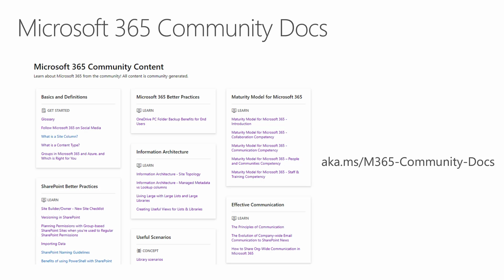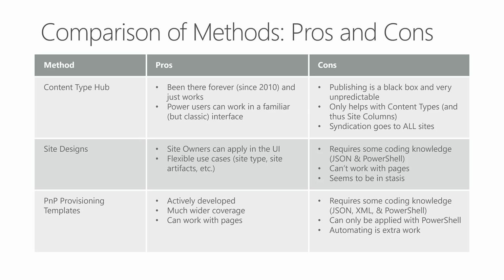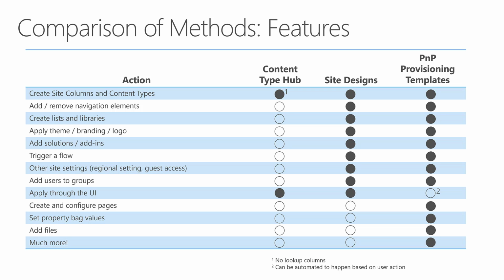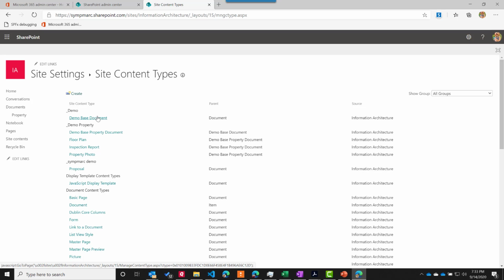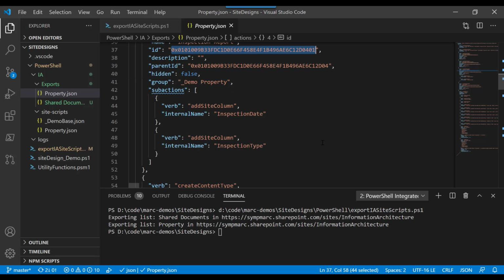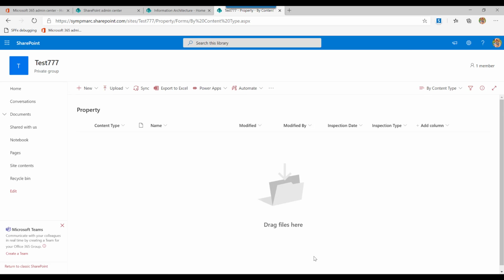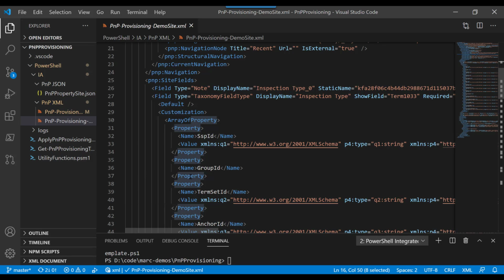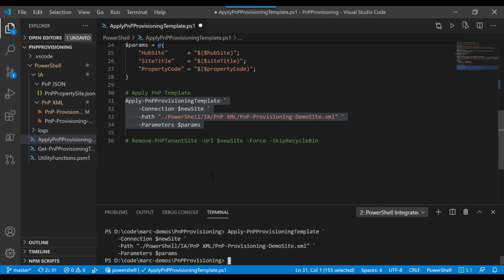Adelaide Office 365 User Group 2020-09-15: Information Architecture Provisioning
Adelaide Office 365 User Group 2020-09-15: Information Architecture Provisioning: Content Type Hub vs. Site Designs vs. PnP Provisioning with Marc D Anderson